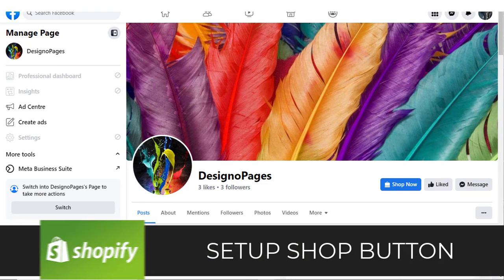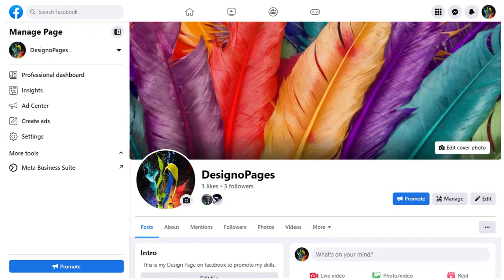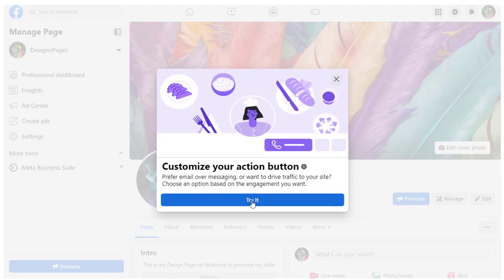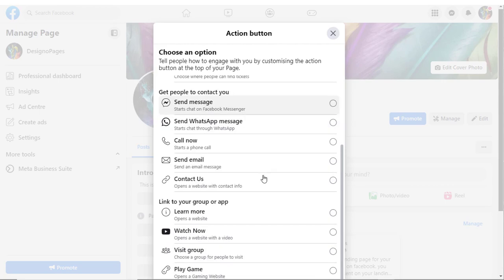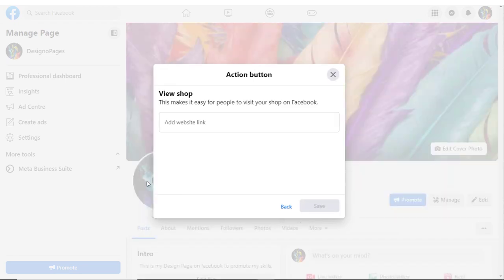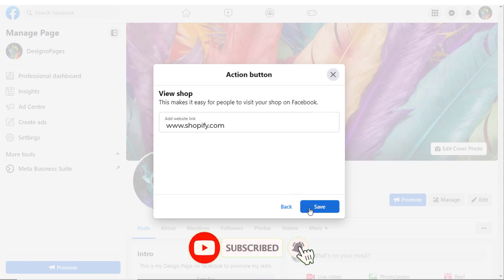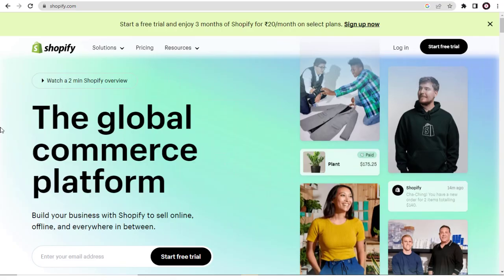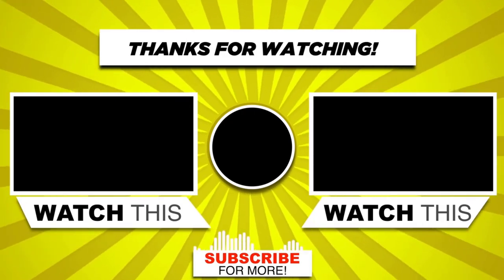How To Setup Shop Button On Facebook Page and Drive Traffic To Shopify Website or Store